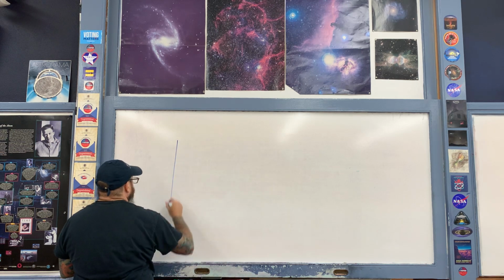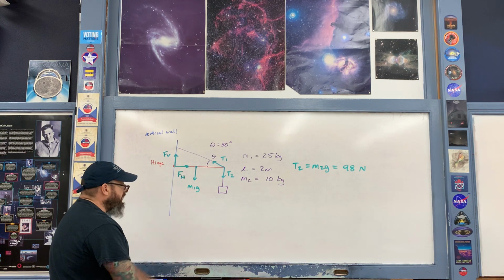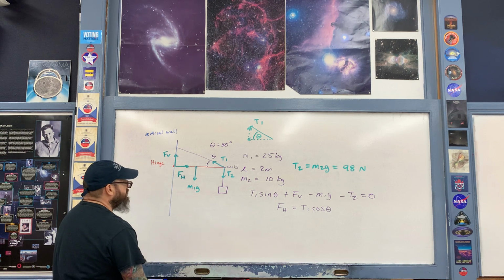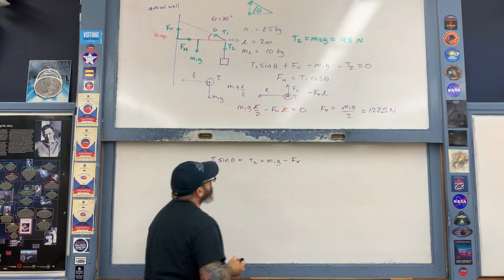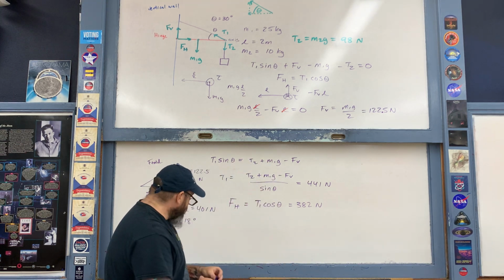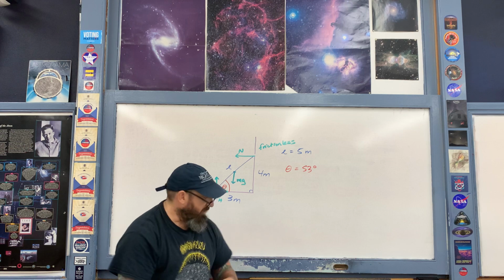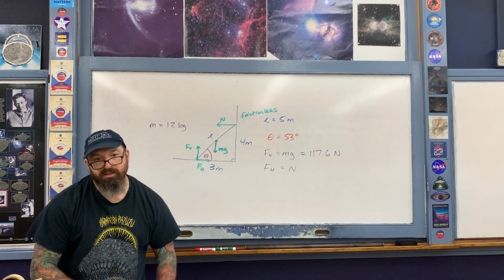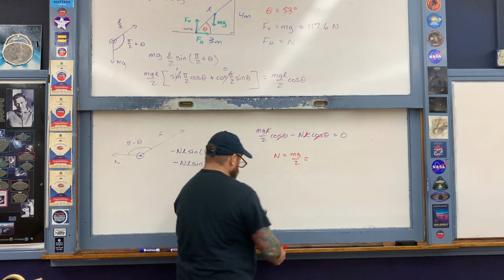Lecture: Equilibrium Part 2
At 19:38, I made an error. The torque due to the normal force is -NL sin theta.